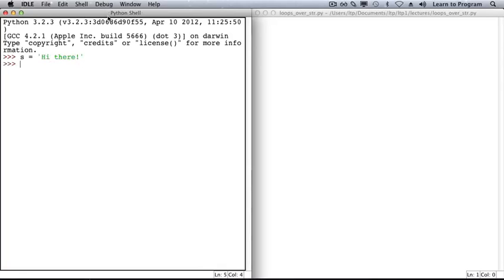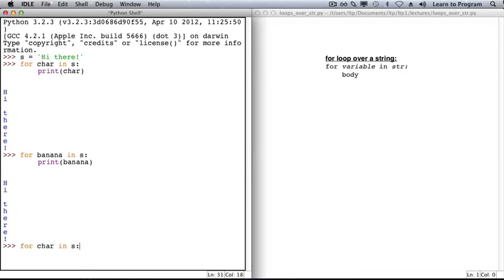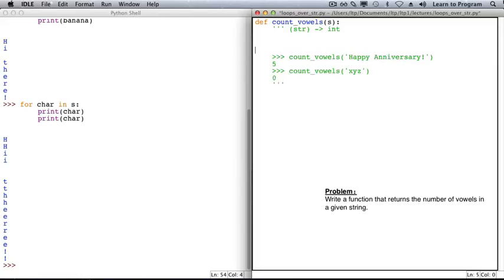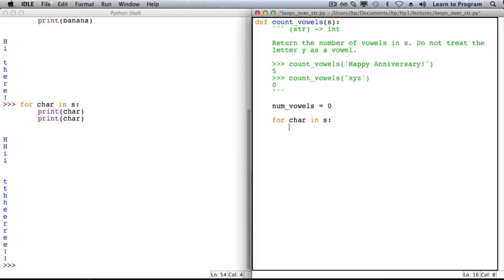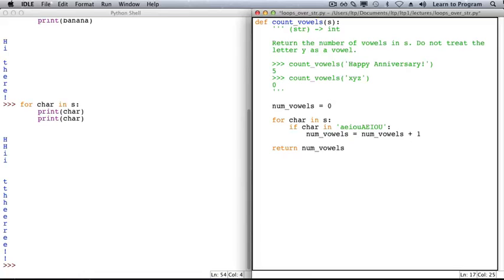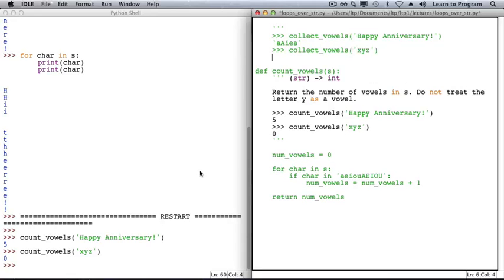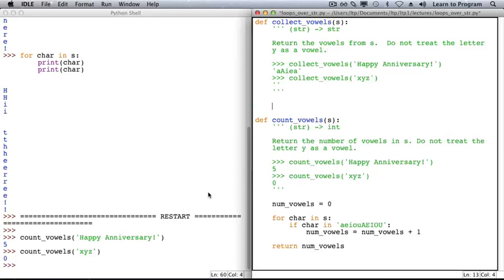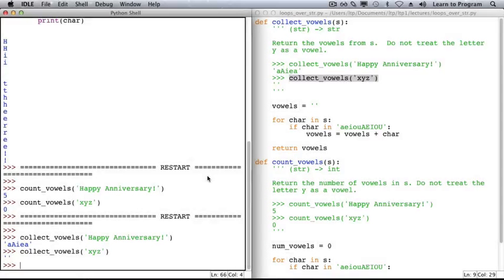6 4 for loop over str 11 35